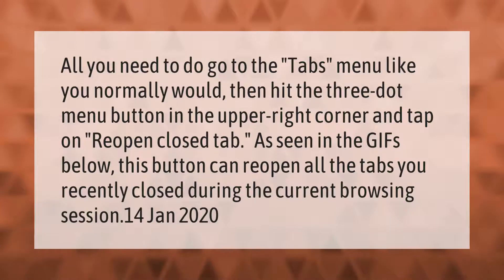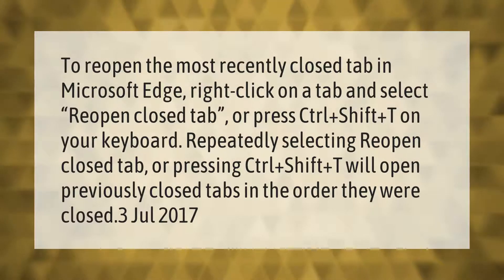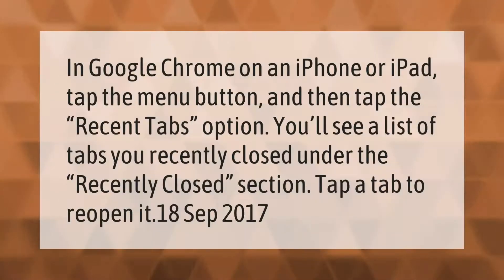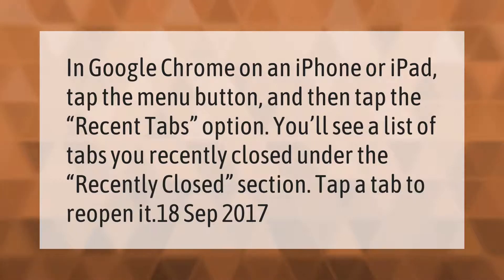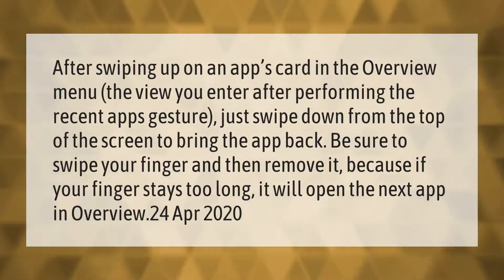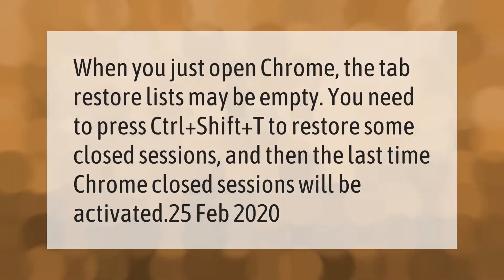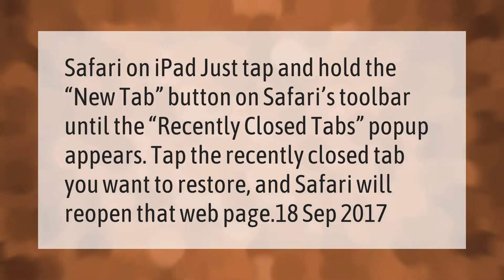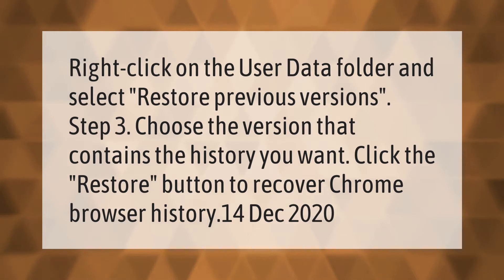How do I undo closing all tabs?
00:00 - How do I undo closing all tabs?
00:39 - How do I restore tabs on edge?
01:14 - How do I get all my tabs back on safari?
01:40 - How do I restore tabs on iPhone Chrome?
02:09 - How do I get my tabs back on my iPad?
02:40 - How do I reopen a closed app?
03:12 - How do I restore tabs in Google Chrome?
03:40 - How do I restore tabs in Safari on iPad?
04:08 - How do I restore browsing data on Google Chrome?

Laura S. Harris (2021, March 15.) How do I undo closing all tabs?
    AskAbout.video/articles/How-do-I-undo-closing-all-tabs-229377